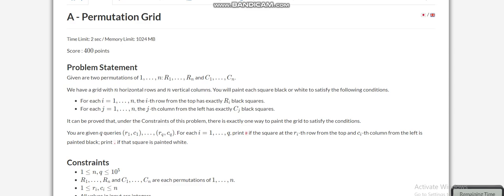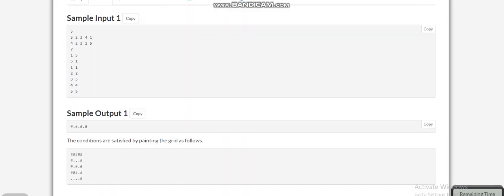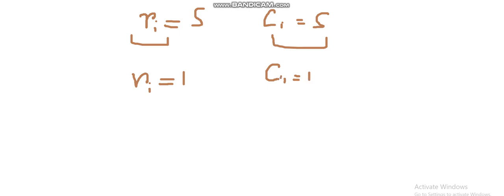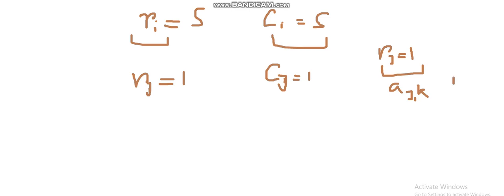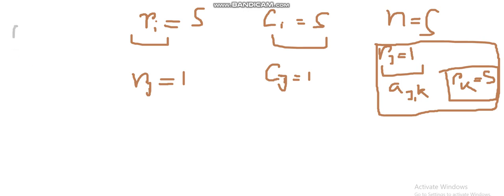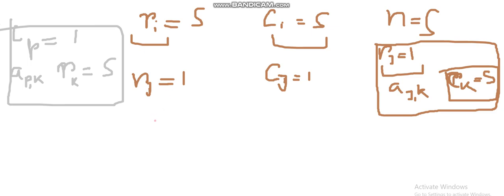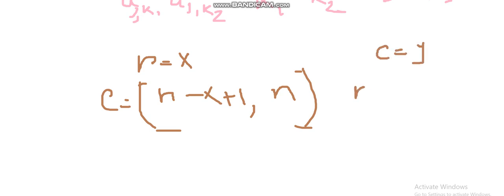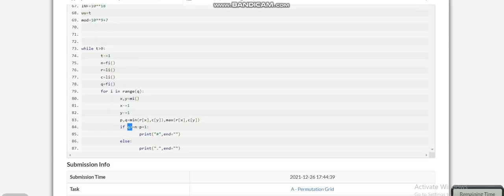AtCoder Regular Contest 132 (A - Permutation Grid)